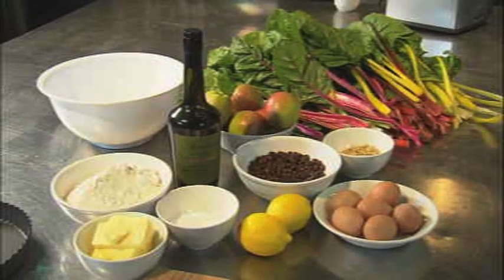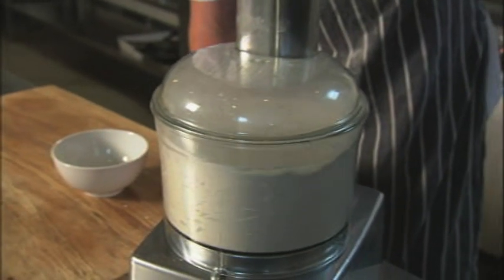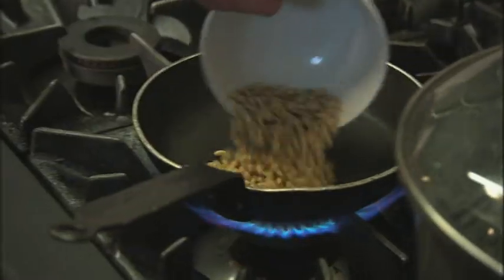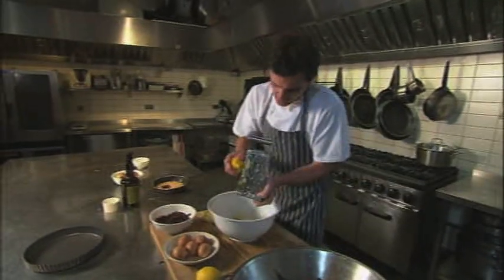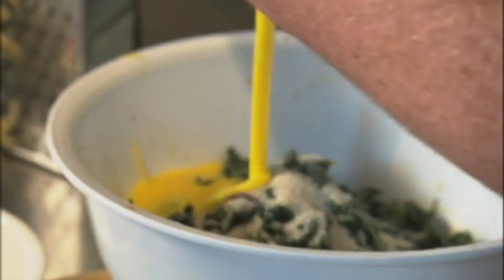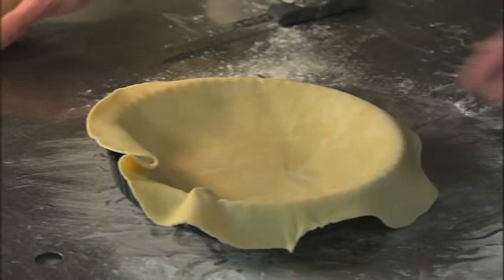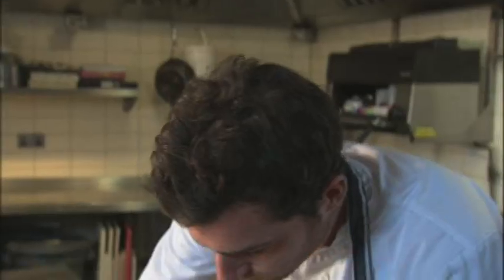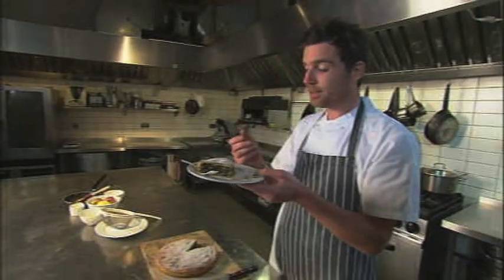River Cottage | Gill Meller | Three Wise Men of River Cottage: Tourte de blettes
And so the Three Kings rode back into the West (Country), through the dusk of the night, down the River Cottage hill bearing gifts for all!

We've had a fantastic year in 2011; the Fish Fight, the summer of veg and the opening in Plymouth - but we couldn't have done it without your amazing  support.

As a thank you Hugh, Tim and Gill have delivered three early Christmas gifts: a trio of exclusive and brand new veggie recipes - not shown in our recent TV series.

In this video: Head chef Gill Meller's tourte de blette